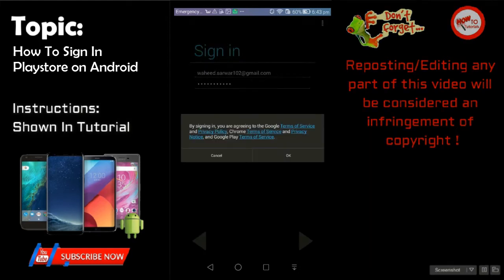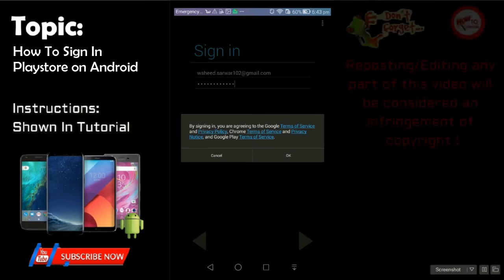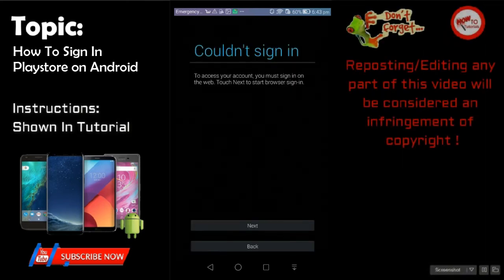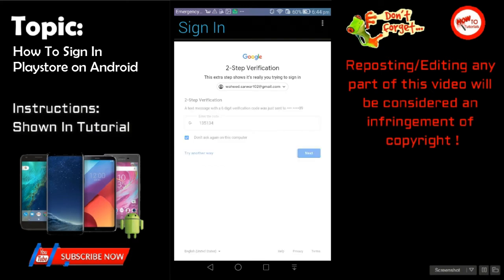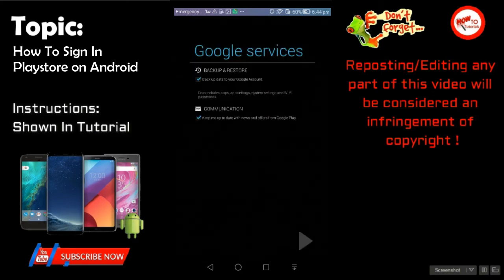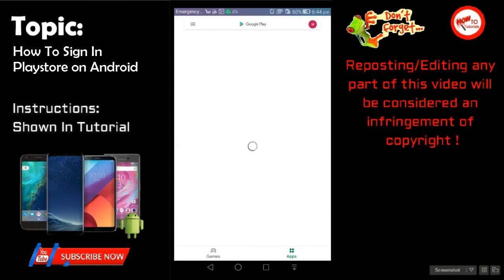How To Sign In Play Store On Android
This tutorial will explain, how you can log in/sign to Play Store on android smartphones and other devices.